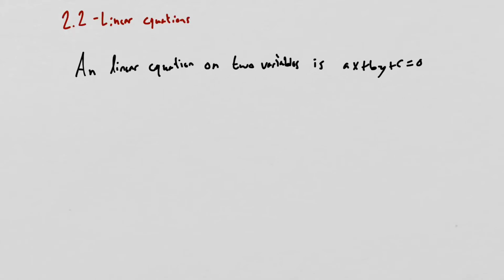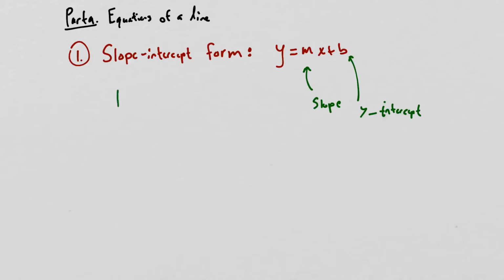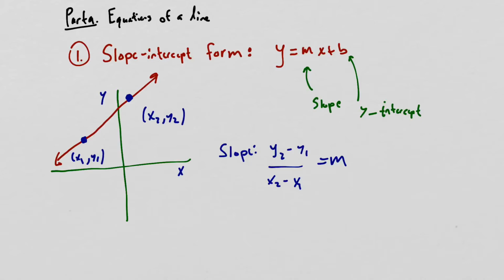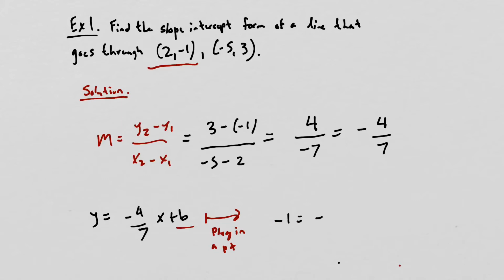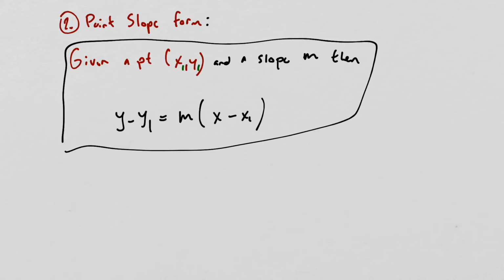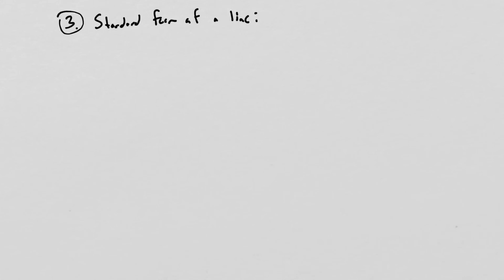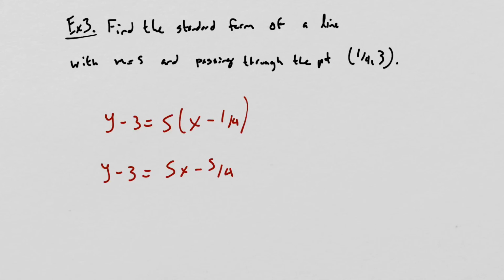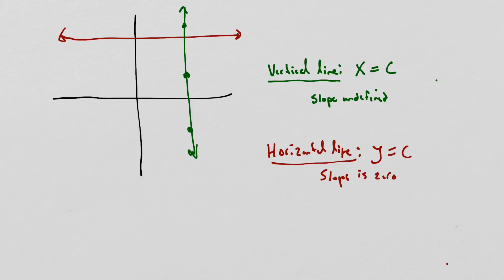Section 2.2 - Introduction